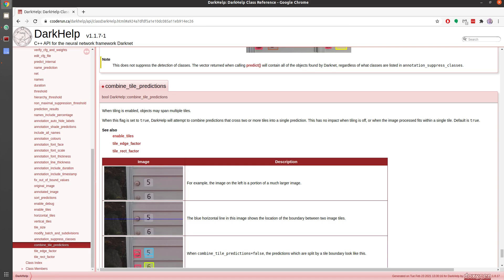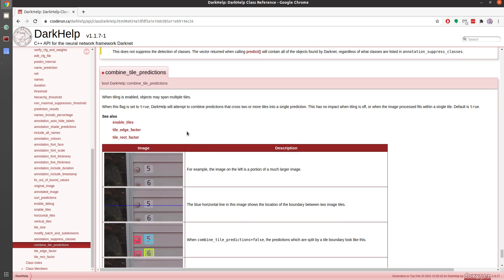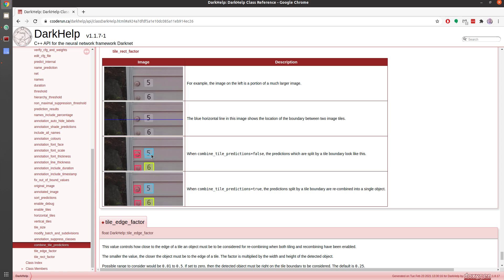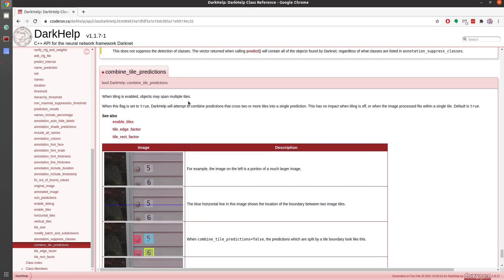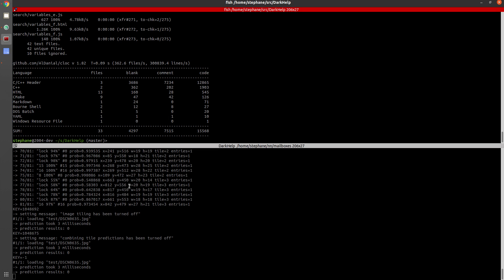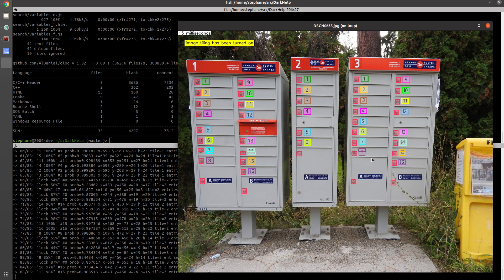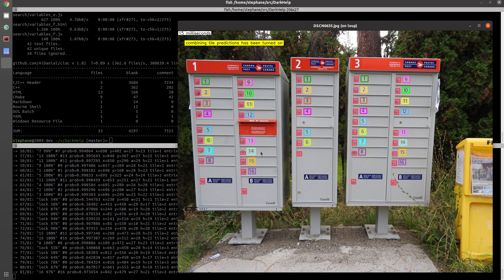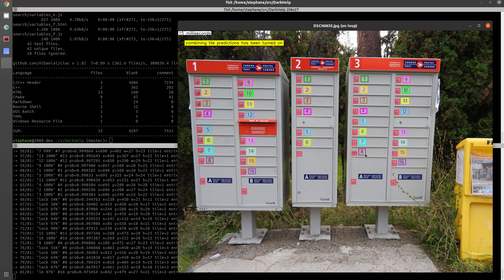Combine objects with DarkHelp's image tiling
Image tiling is a little bit smarter now that objects that span tile boundaries are automatically combined.